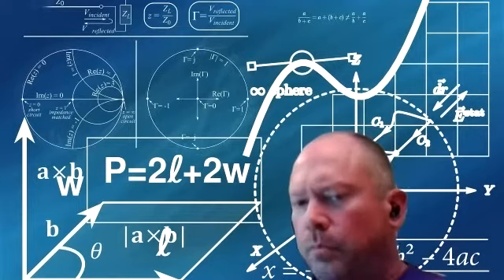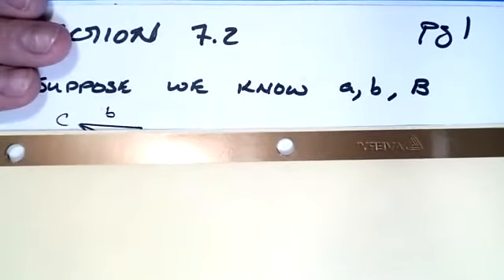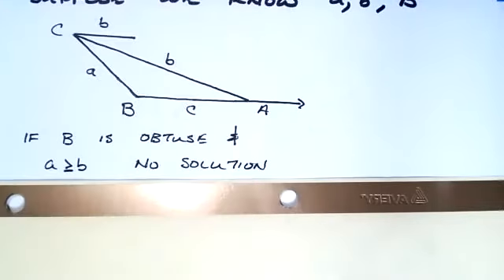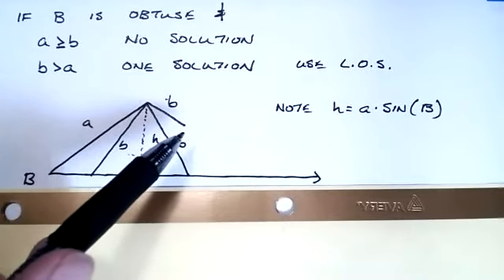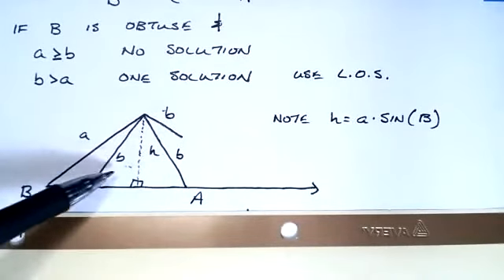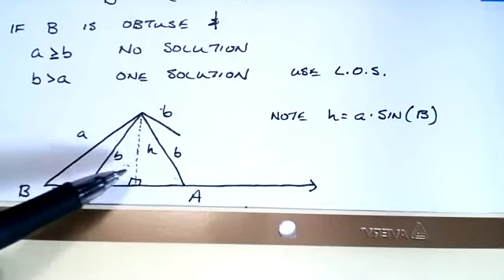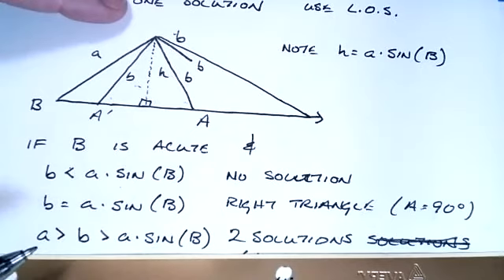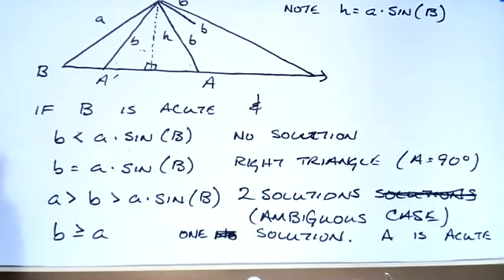Lecture Video: Lial, 11th, Section 7.2, part 1